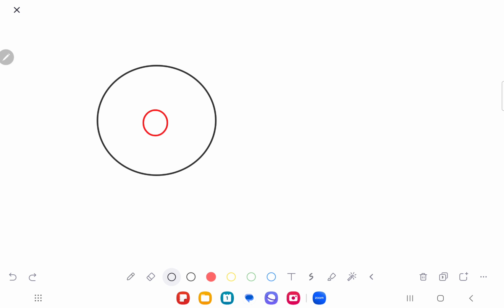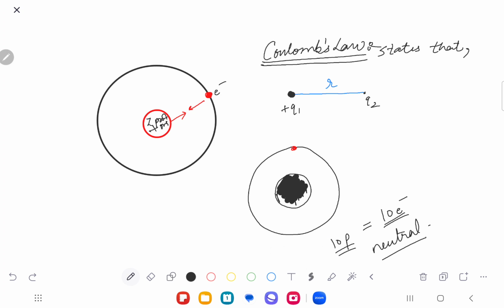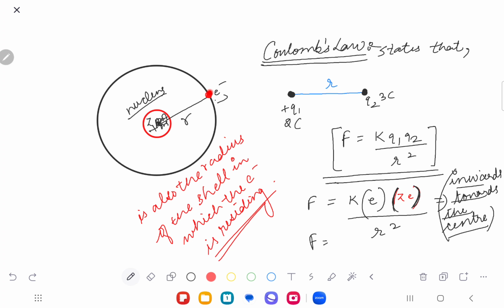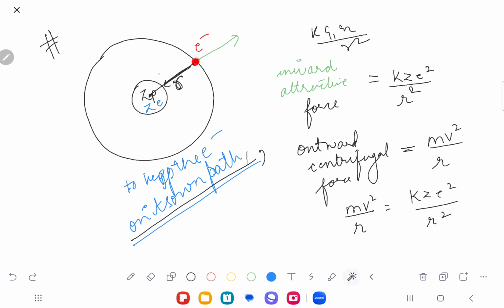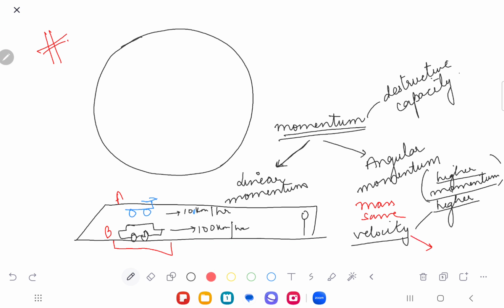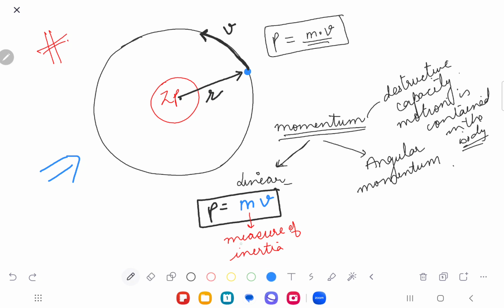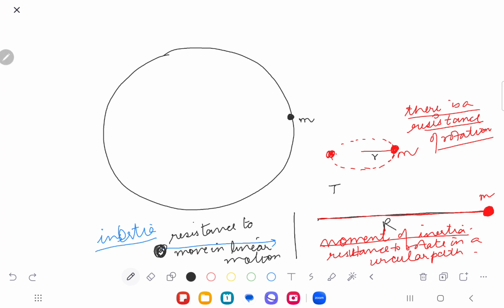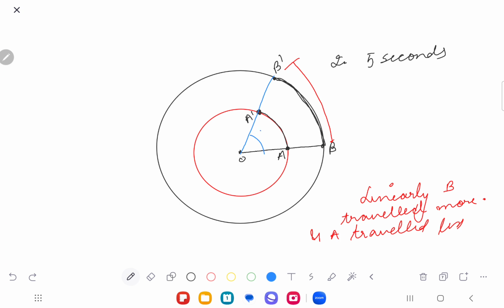quantum mechanical model basics part 1